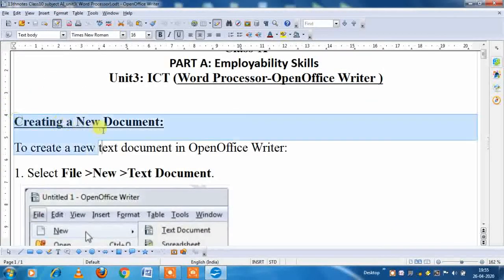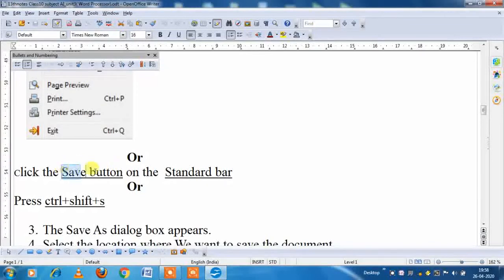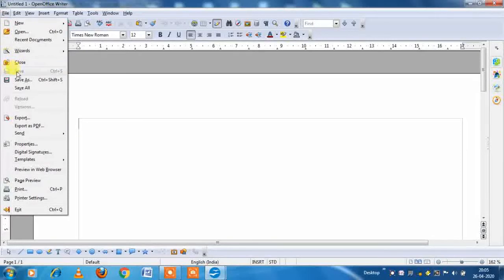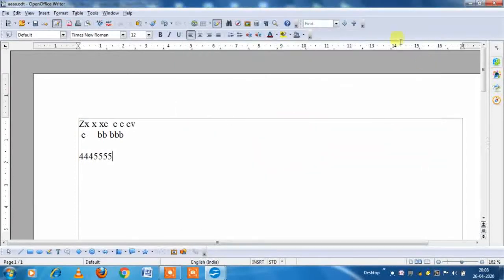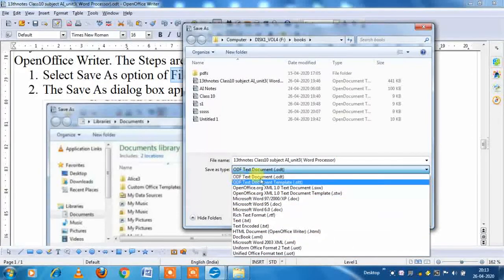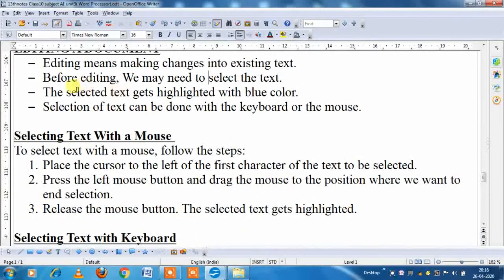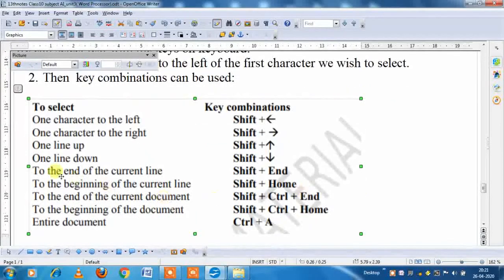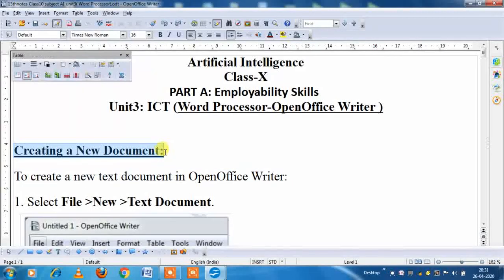Word Processor(OpenOffice Writer)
Basic Operations Of Writer Software